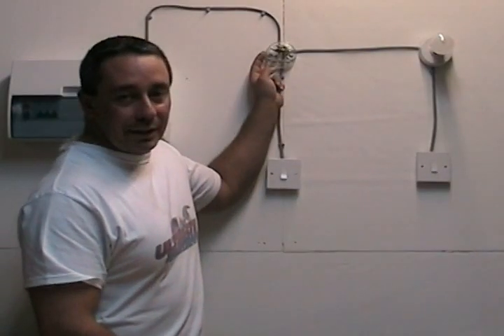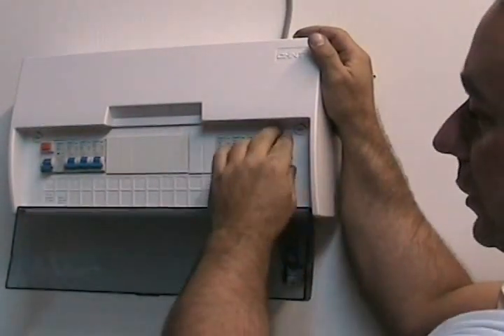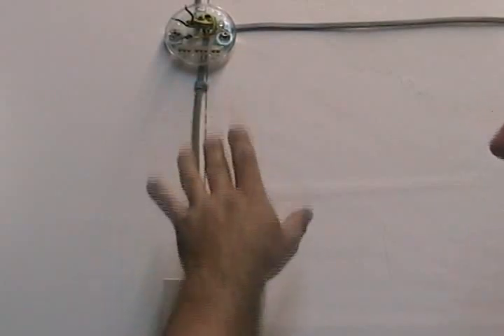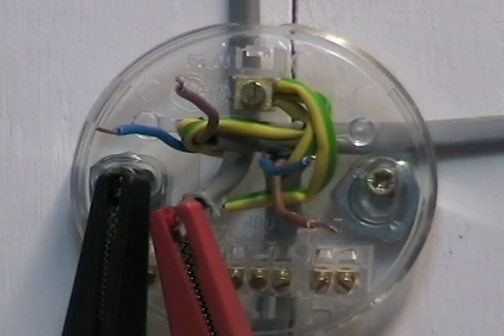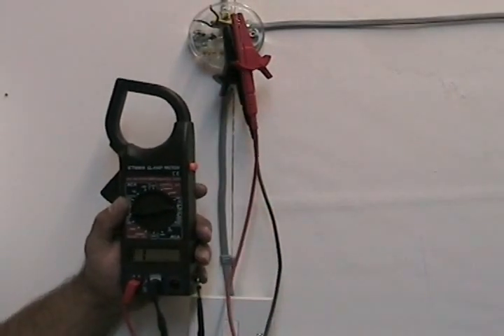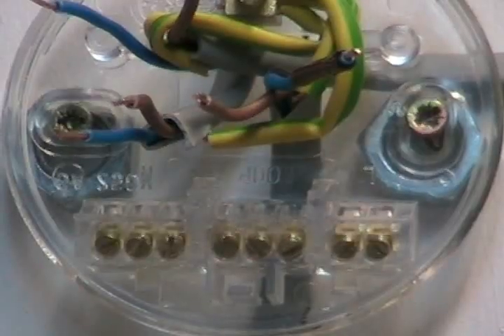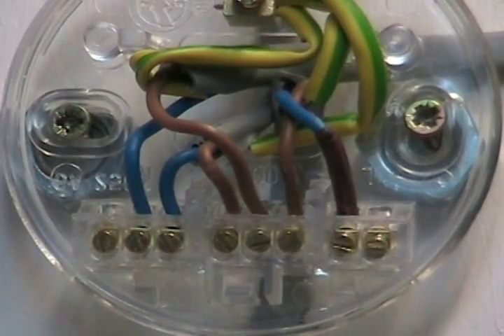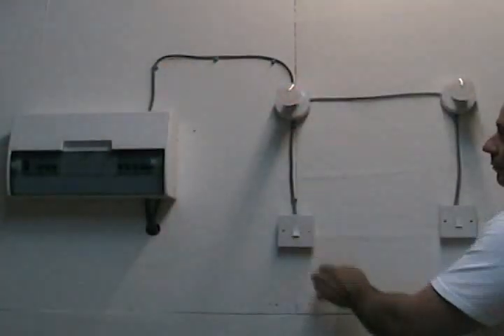Ceiling rose wiring (United Kingdom)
How to identify the switched live wire at a ceiling rose ( united kingdom). Often people remove old light fittings without identifying the switched live wire, which means it is almost impossible to tell which wires go where without a multimeter. This video shows you how to identify the switched live wire.